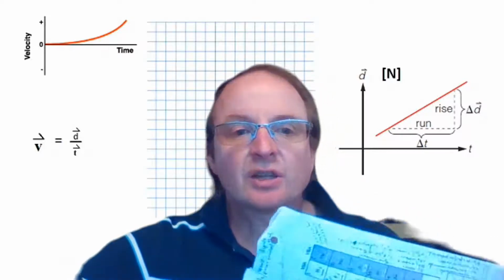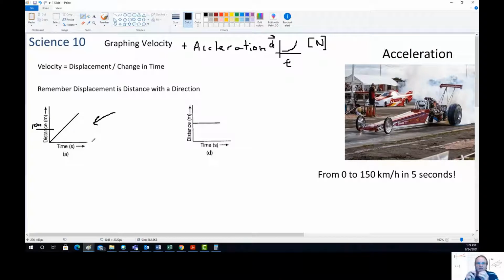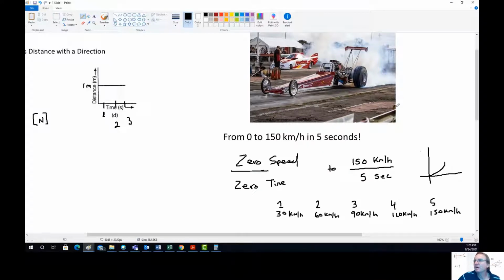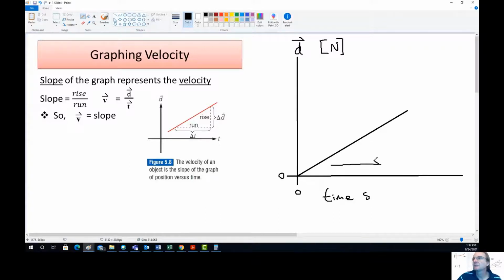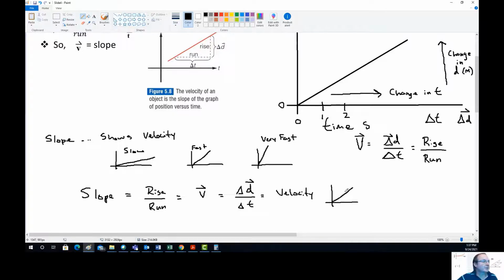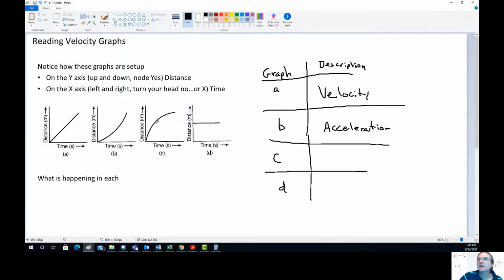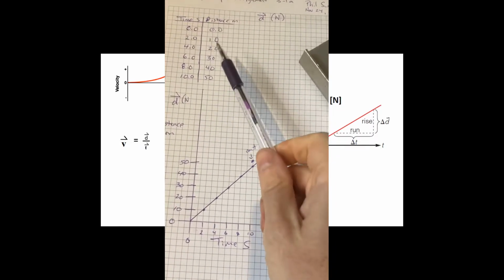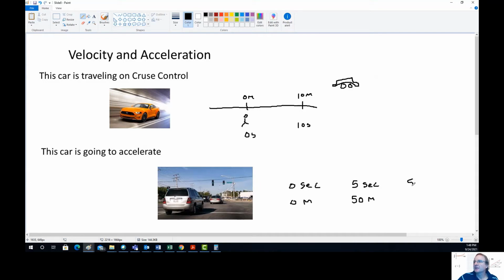3.2 Graph Velocity and Acceleration